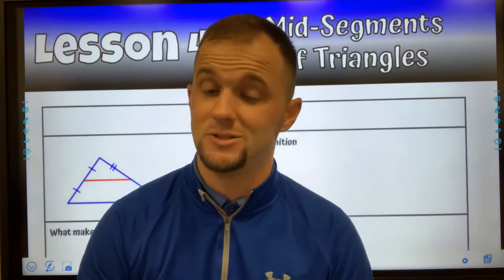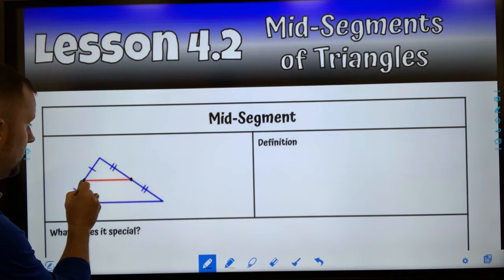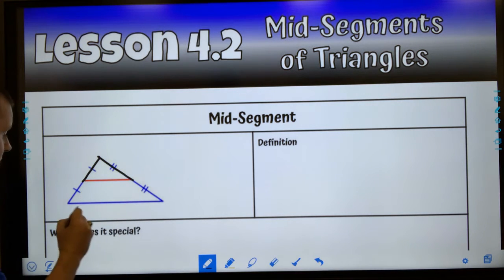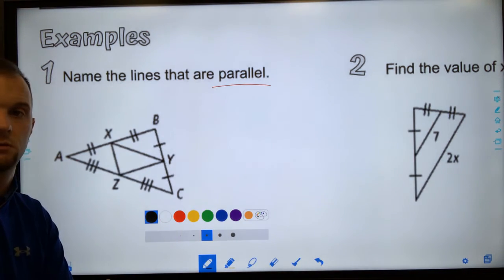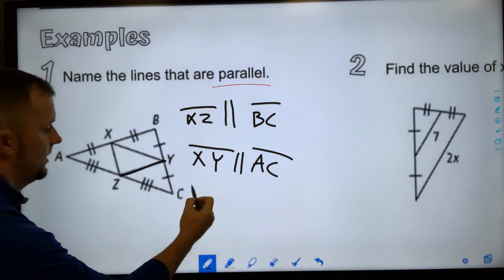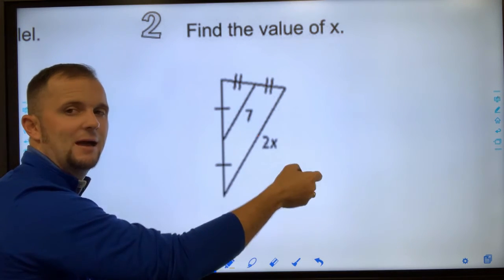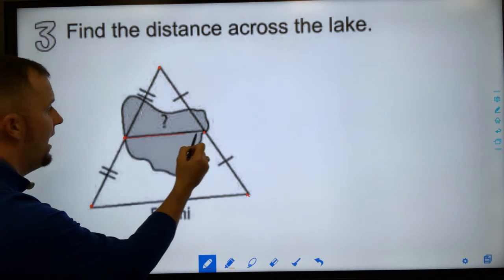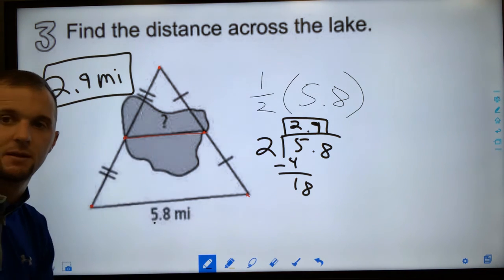4.2 Mid-Segments of Triangles